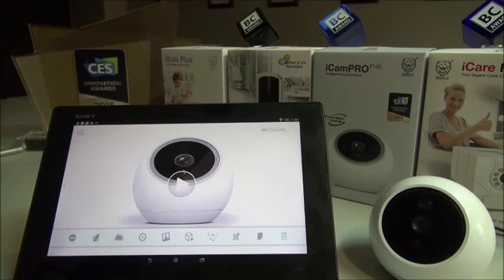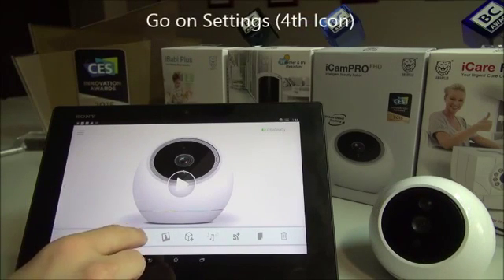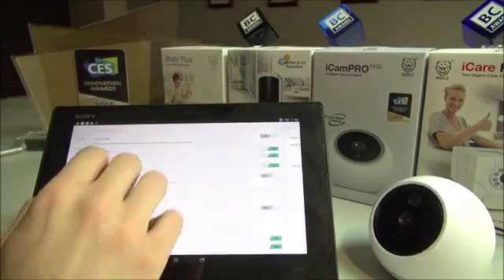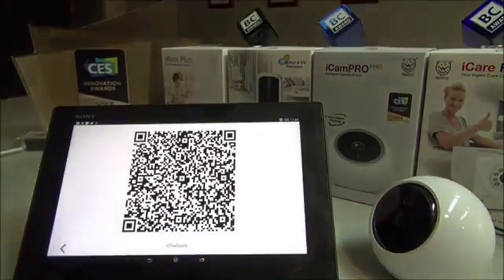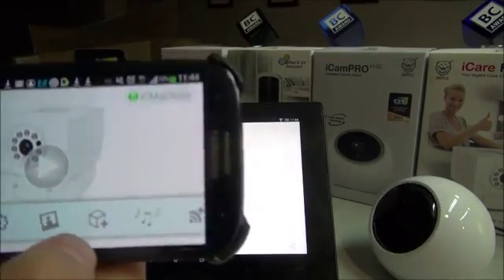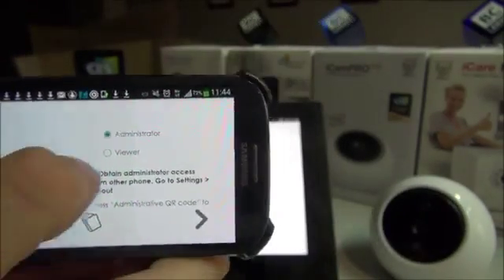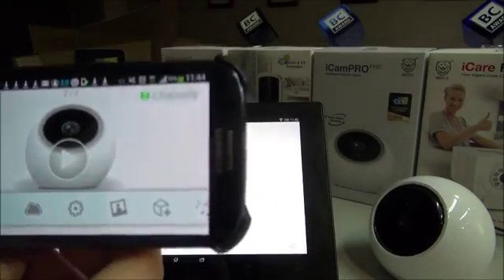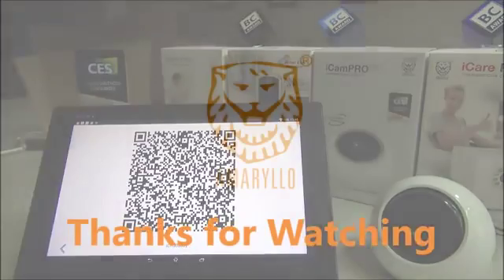iCam Pro - How to transfer administrator rights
iCam Pro Instructional Videos